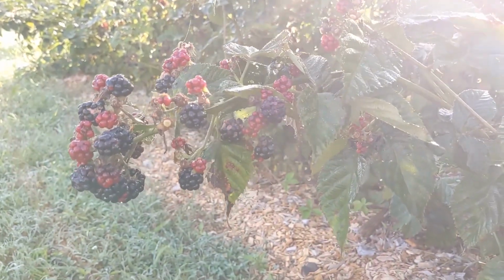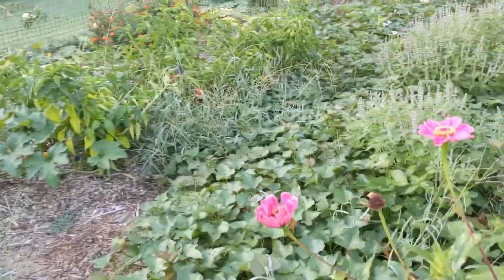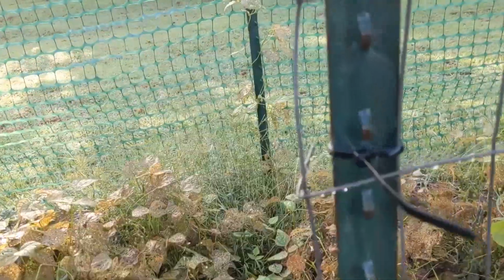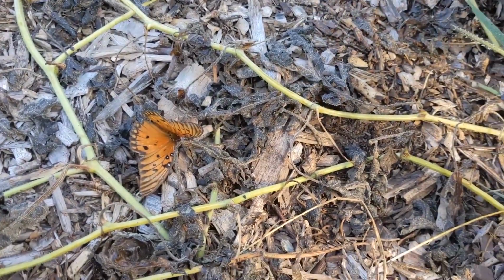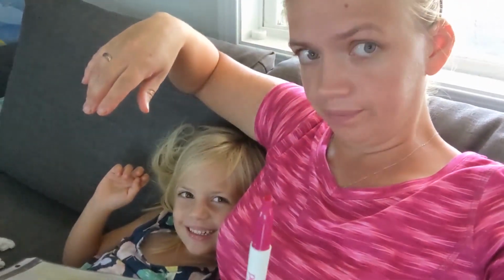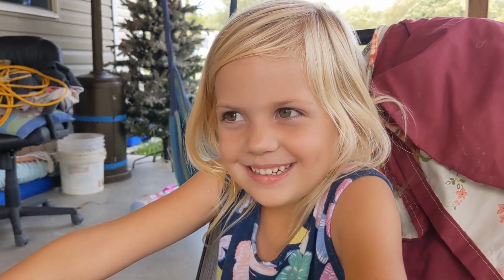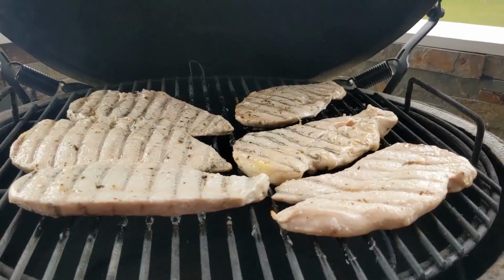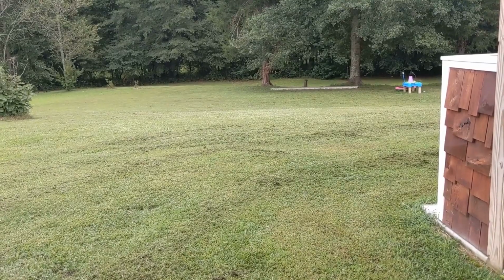Kindergarten learning and a mini garden tour || Day in the life of a stay at home mom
It's been a while since I've posted a video!  Between gardening, preserving the harvest, sickness and guests, there hasn't been a ton of time for filming or editing.  Thanks for still being here and watching our videos!

Use this link to get the Ibotta app (and earn $10 to start with), which will give you money back for items you buy.

Use this link to get the shopkick app and get 250 bonus kicks if you use it within 7 days of getting the app.